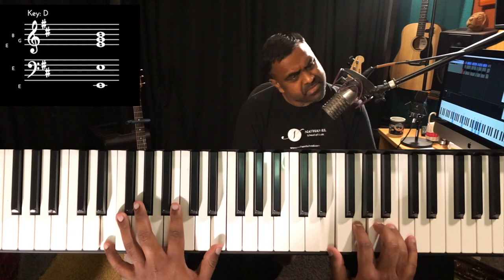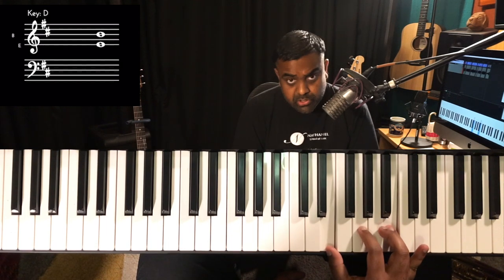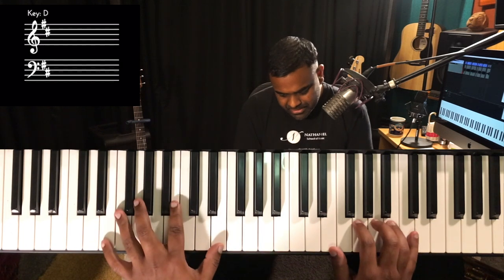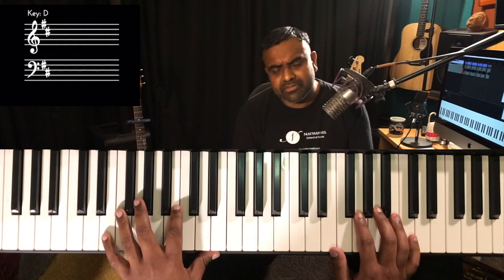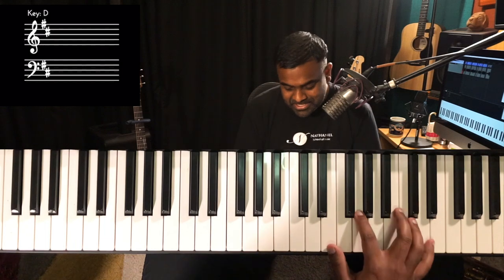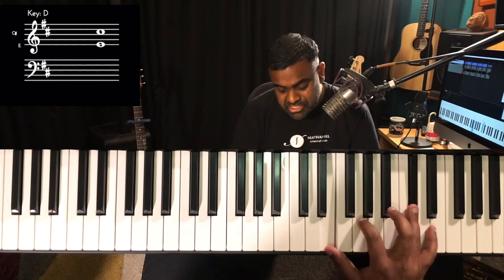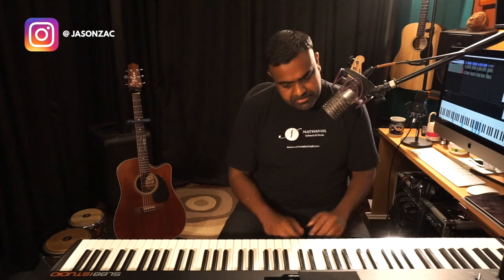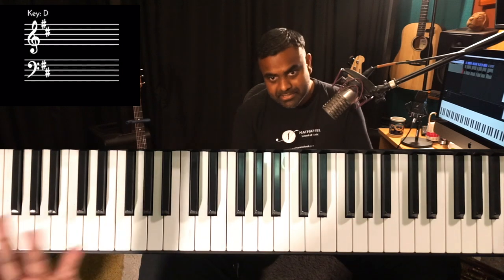Arpeggio MELODIES on the Piano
Learn how to play Piano Arpeggios with the Melody in just one hand. Using the techniques covered by the earlier lessons of our “Unique Sounding Arpeggios” series, we put it all together and develop an approach to music-making with the right hand playing both the arpeggio pattern and a melody line - Melodic Arpeggios

Lesson Flow :
0:00 Introduction
0:53 Chord Progression
02:35 Floating The Top Note
05:59 Moving the Base Note
7:01 Recap
7:59 Combining Everything From The Series

You might want to watch Jason’s lesson on commonly used Arpeggio Patterns and another tutorial on how to make arpeggios sound professional.